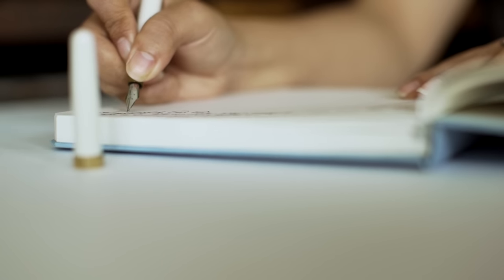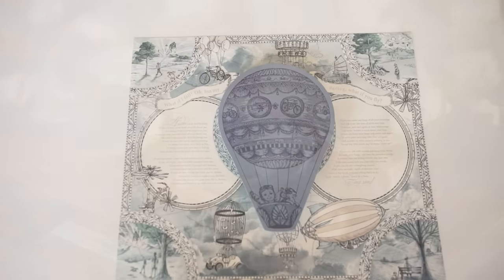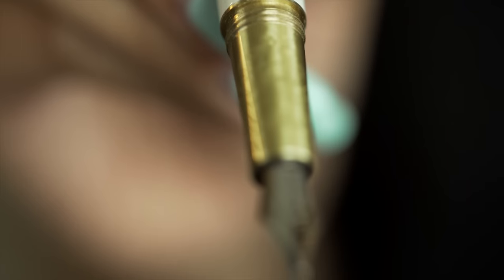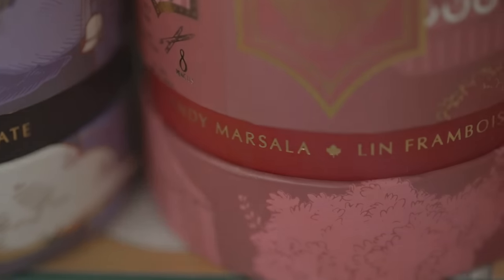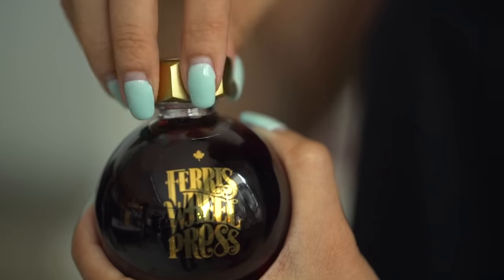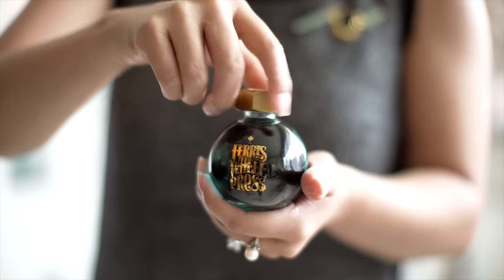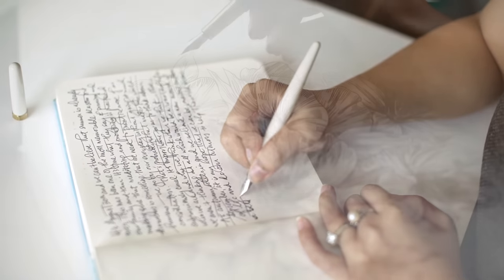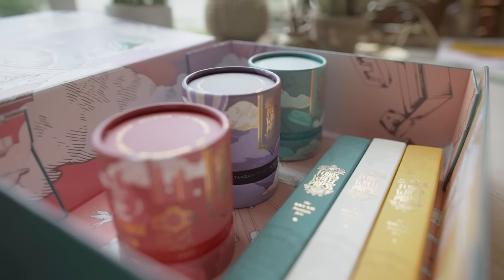The World's Most Magical Fountain Pen Ink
Meet Ferris Wheel Press, where the rat tat tat of a traditional print shop meets the whimsical nostalgia of the carnival.

We create stationery products that lie between your passions and fantasy to inspire you to Fall in Love with Writing Again.